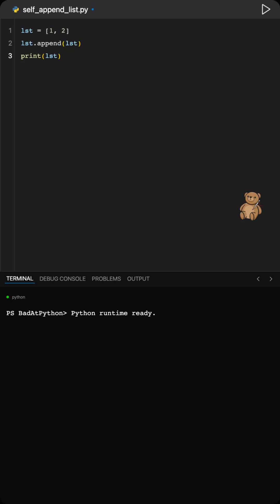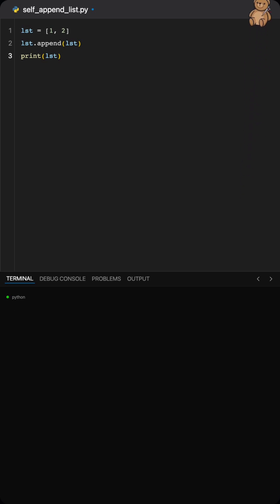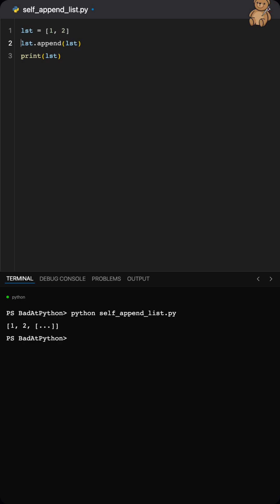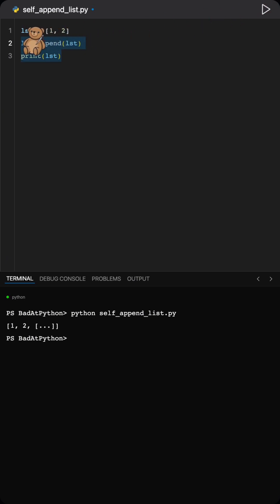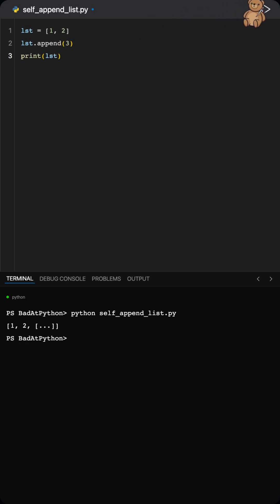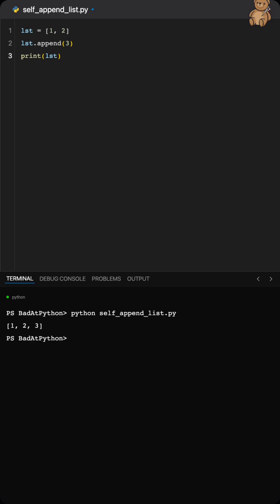Listception: When Your List Eats Its Own Tail 🐍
Appending a list to itself? Welcome to Python's mirror maze: [1, 2, [...]]